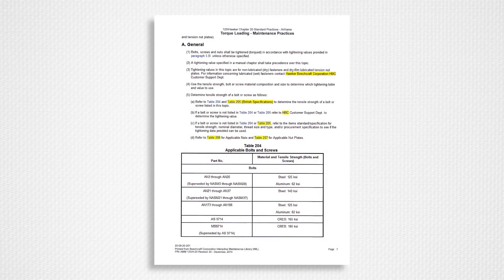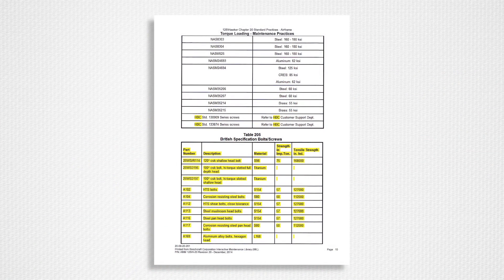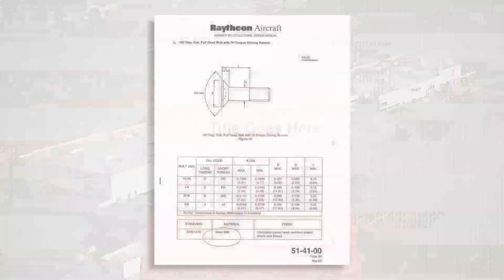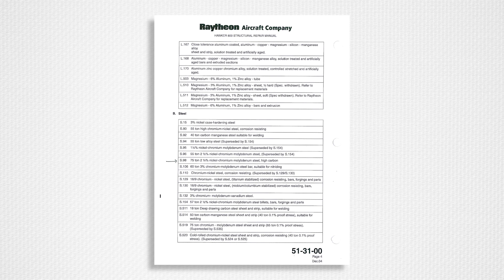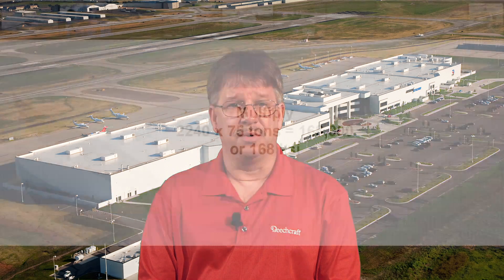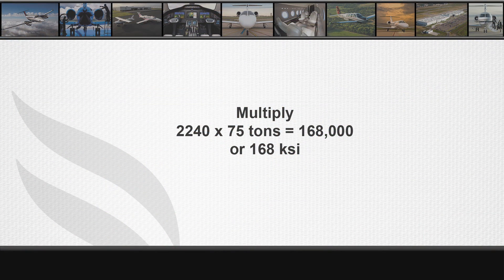How to Use the Standard Torque Chart on Aircraft Bolts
This Video will help clarify how to use standard torquing procedures found in the Chapter 20 Standard Practices – Airframe manual.